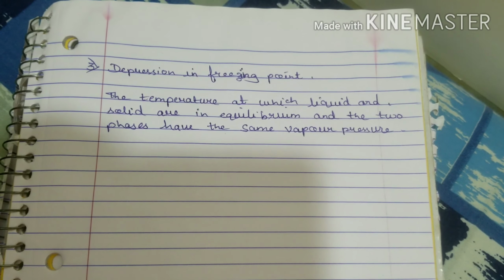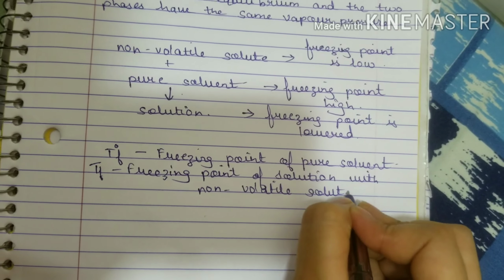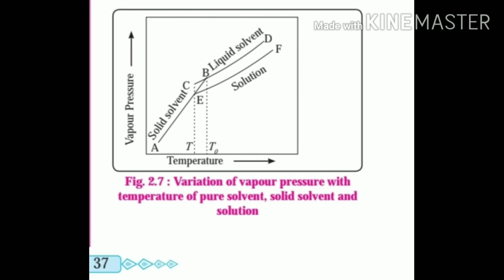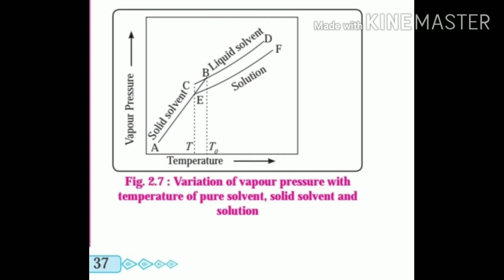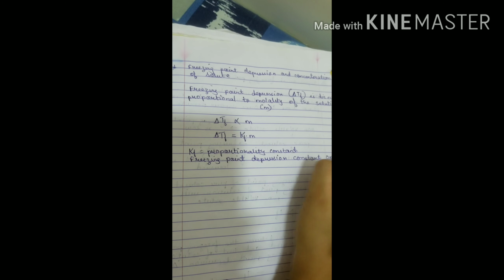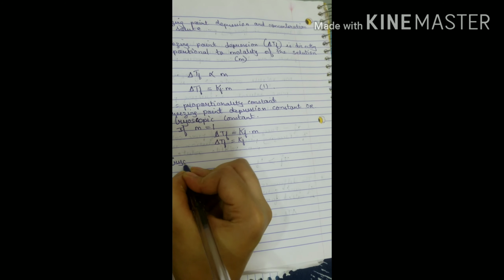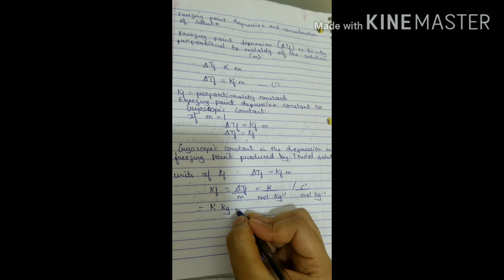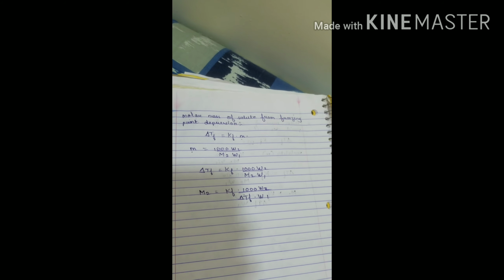Chemistry std XII Freezing point depression